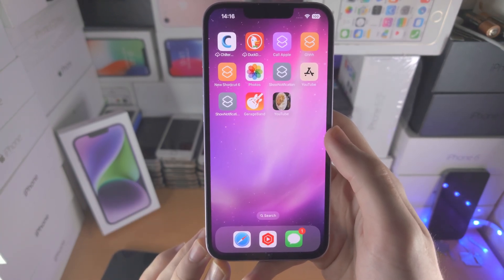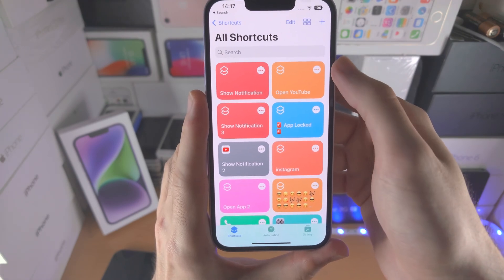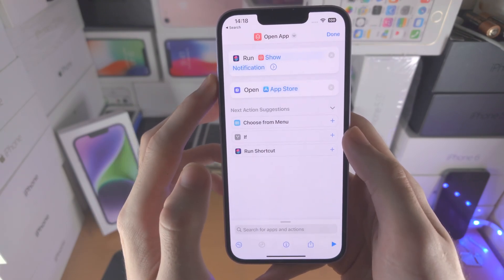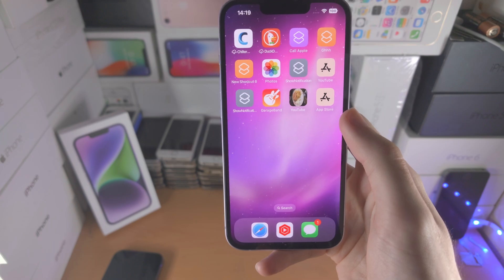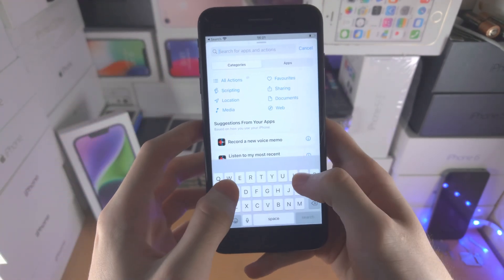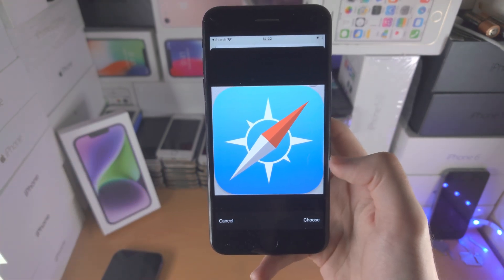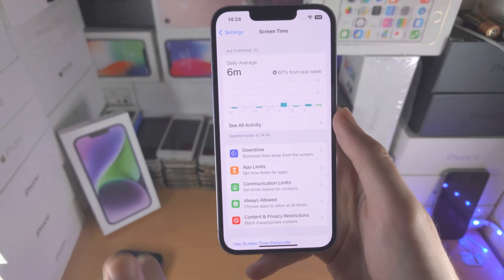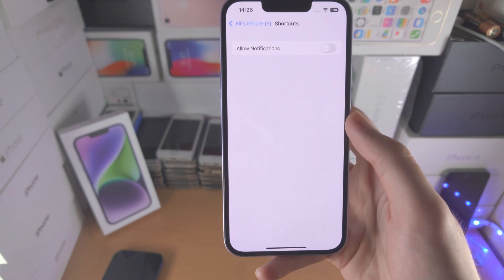How To Change App Icons on iPhone iOS 16 [NO NOTIFICATION]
Change app icons iOS 16 | how to change the app icons which are in your iOS 16, iOS 15 or older iPhone home screen! Do you own an iOS iPhone and want to change your app icons? If so, this video is for you! I will teach you how to change app icons on iPhone iOS 16, iOS 15 etc in this tutorial. By the end of this guide, you will be able to change your app icons which are in the iOS 16, iOS 15 or any iOS home screen, with no notification or banner as well.

⏳Time Stamps:
0:00 What you'll learn
1:13 Change App Icons iOS 16 & Newer
5:18 Change App Icons iOS 15 & Older
7:29 PART 1 Remove Shortcut Notification iOS 16
9:42 PART 2 Remove Shortcut Notification iOS 16
11:07 Remove Shortcut Notification iOS 16 & Older
12:09 Summary